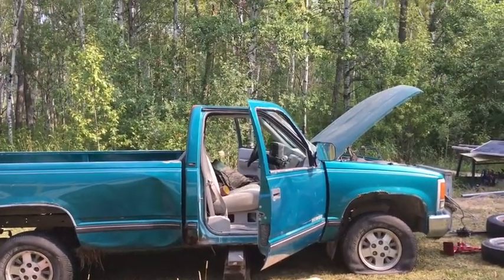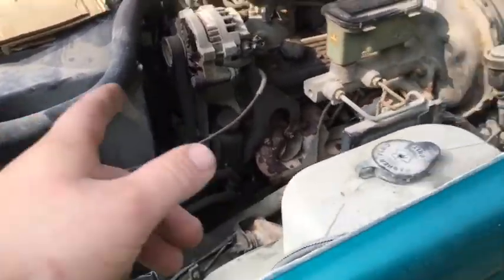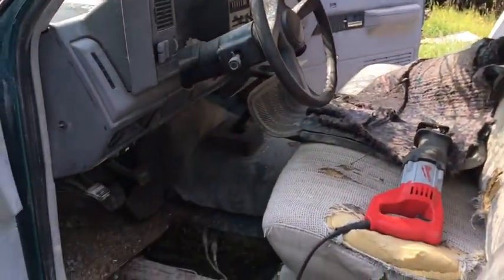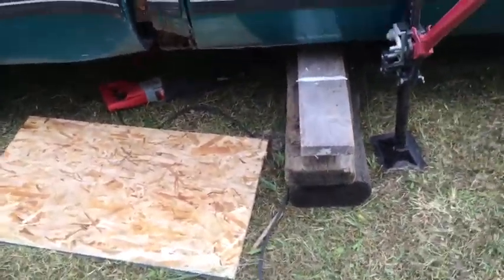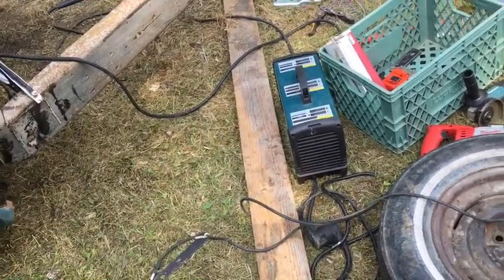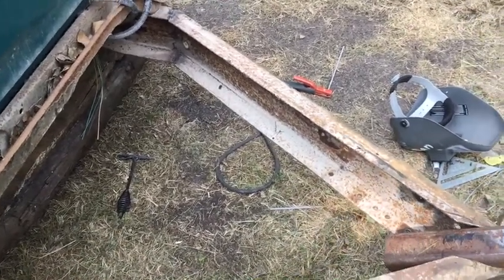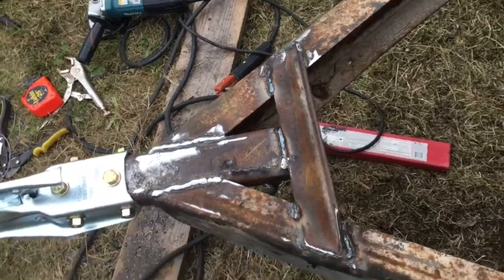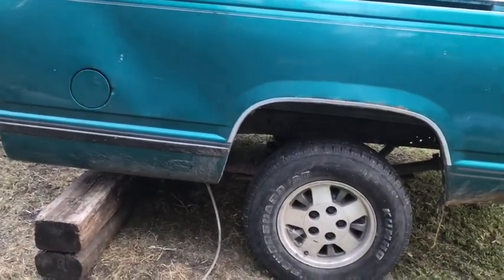Home Made Pickup Truck Box Trailer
I bought the truck for a case of beer, used, abused, and finally killed it. Now it’s getting a new life!
It had a 4.3L V6 with a 5 speed manual, 2WD.
The truck had 345000 KM on the clock and it had not been loved.
It needed ball joints, break lines, most of the seals and gaskets, power steering pump, and so much more.